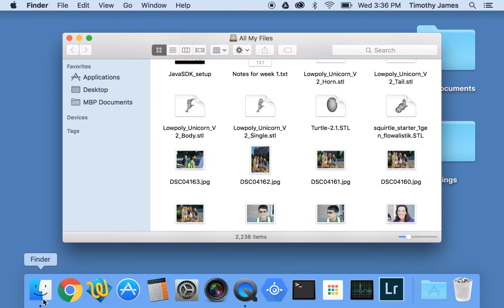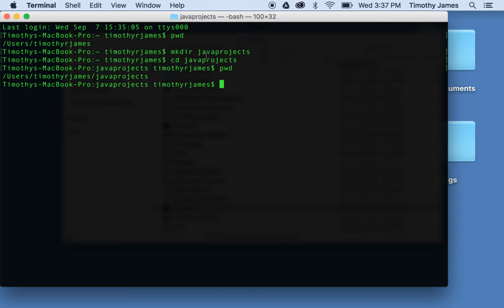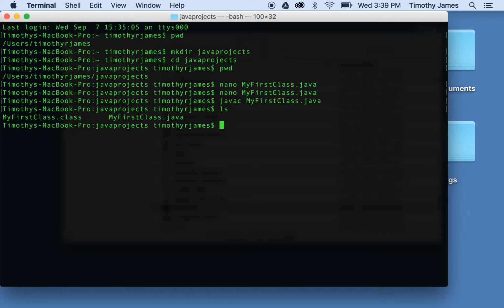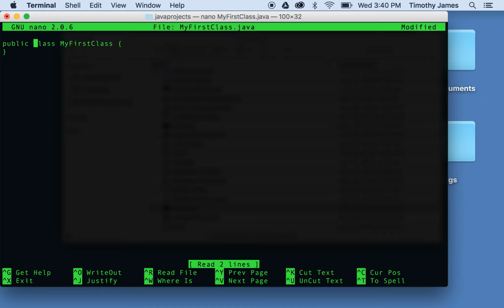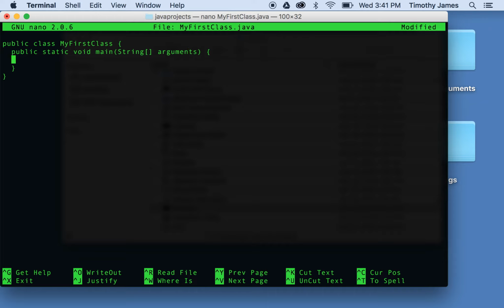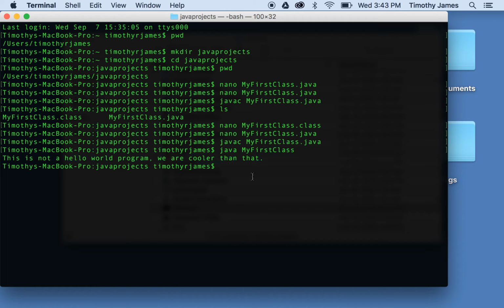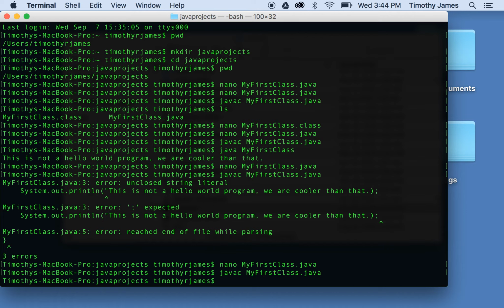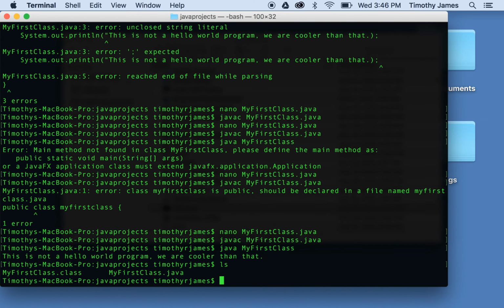Java02: Writing Your First Java Application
This video walks you through using the Terminal, using the nano text editor, writing your first Java application, compiling, and running.